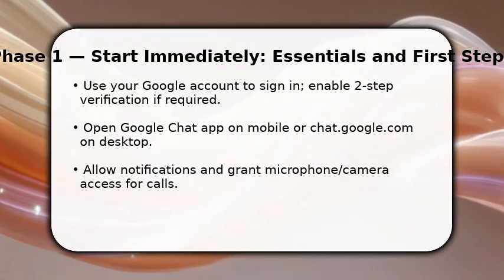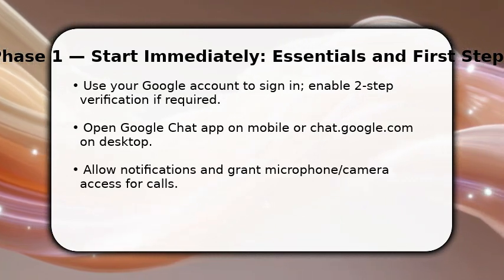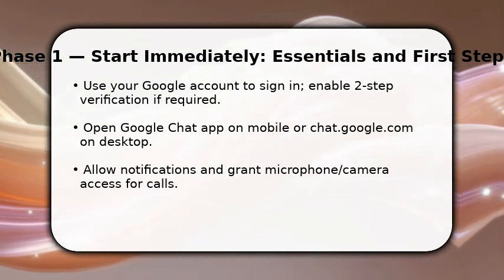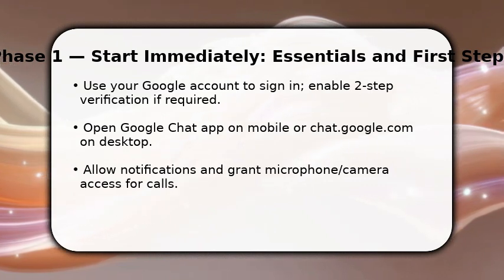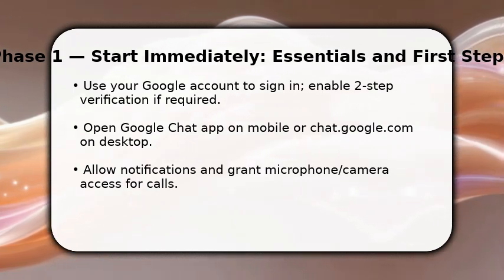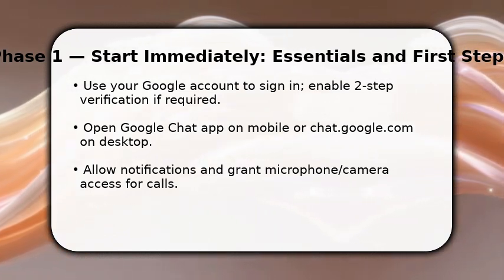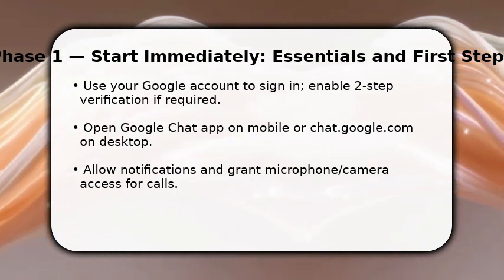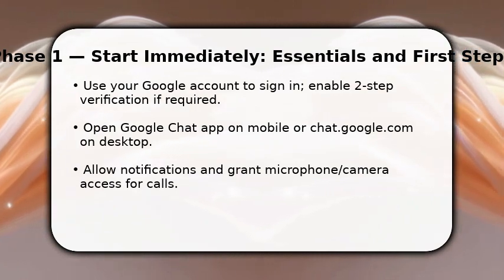How to Use the Google Chat App - Full Guide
How to Use the Google Chat App - Full Guide | 🔒 Surfshark VPN Deal — Stay private and secure. $1.99/mo + 3 Months Free ▸

Dive into the world of Google Chat as we provide a comprehensive guide on how to use this powerful communication tool. From setting up your account, navigating through features like group chats and video calls, managing notifications efficiently, to customizing settings for an optimal experience - our tutorial covers it all.

Google Chat, communication app, setup guide, group chat feature, video call on Google Chat, notification management, customize settings